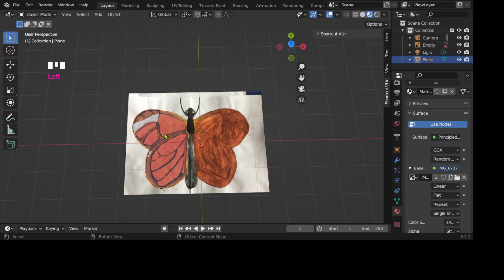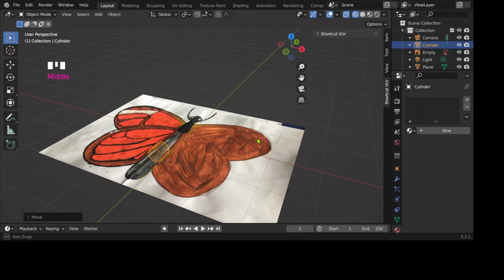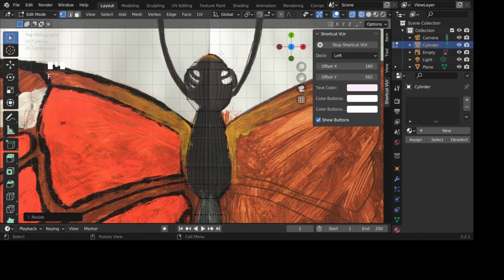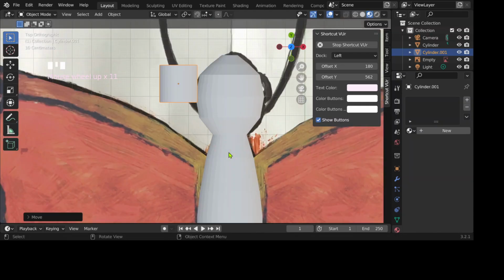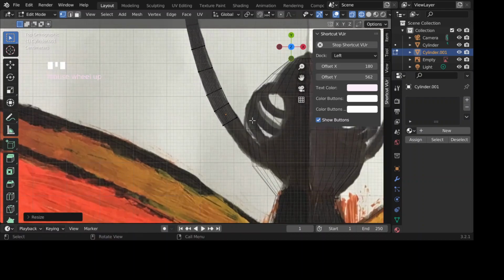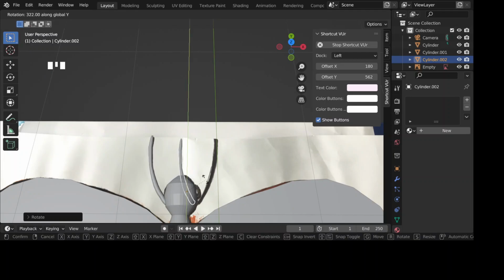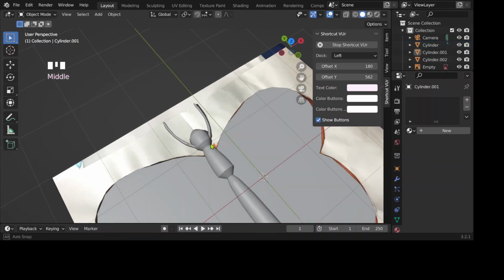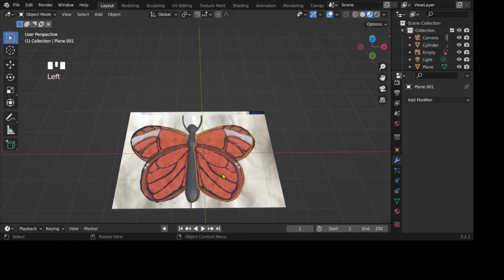Blender Butterfly animation walkthrough 02